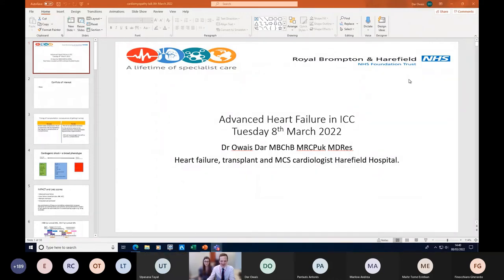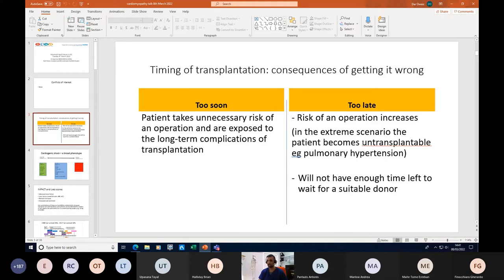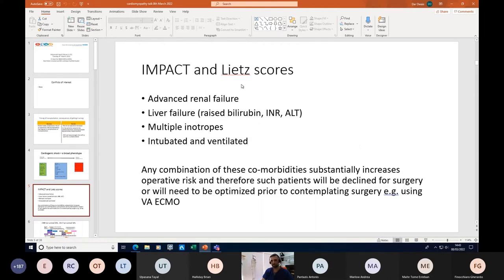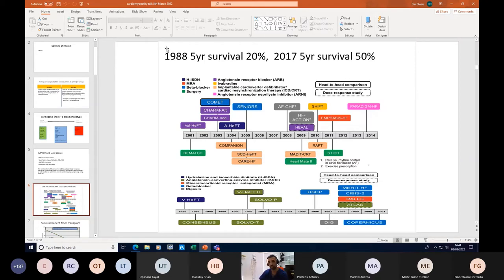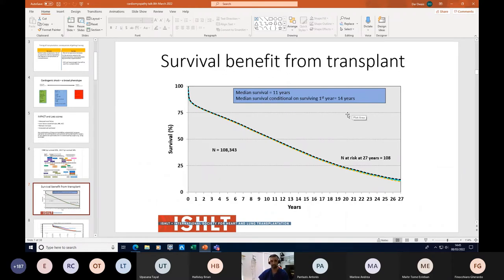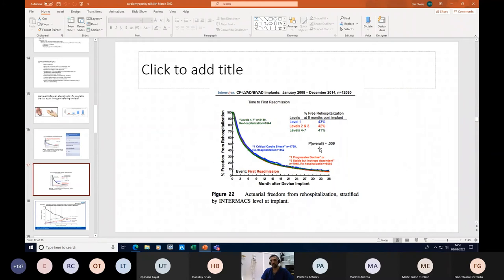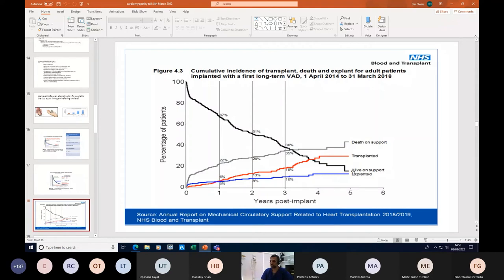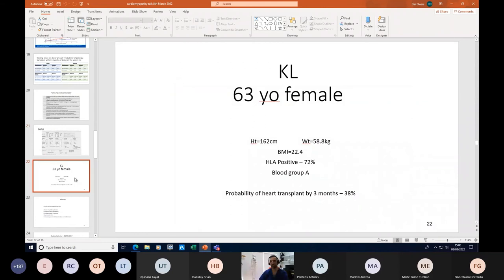CLICC Day 2: Advanced heart failure care in ICC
Advanced heart failure care in ICC - Dr Owais Dar, Harefield Hospital